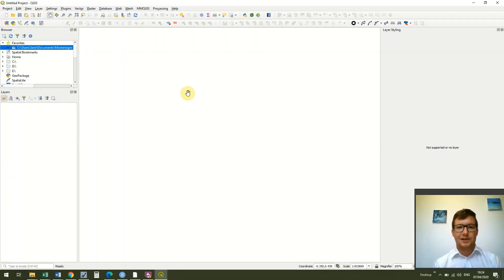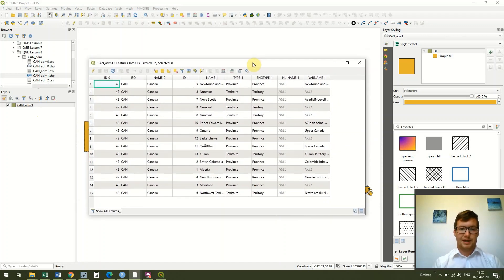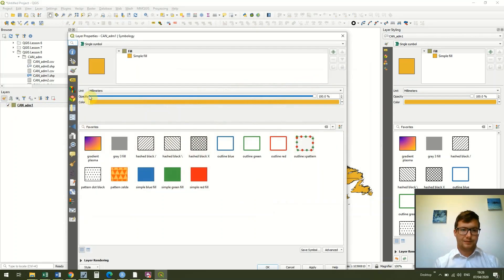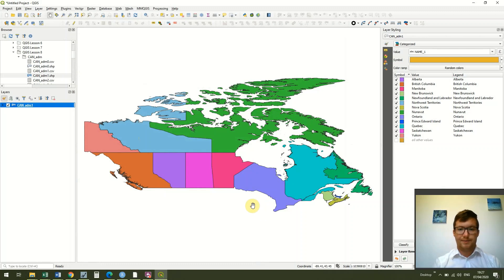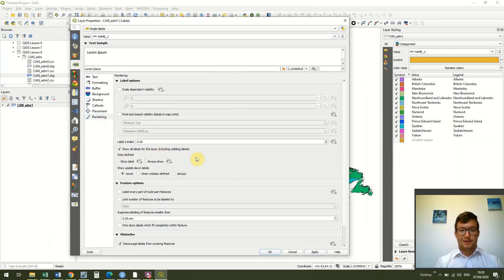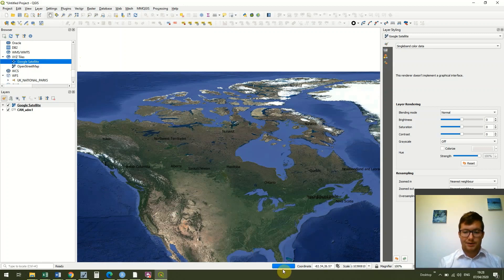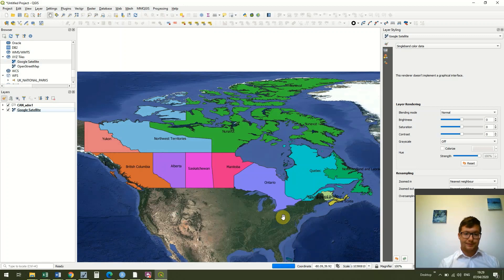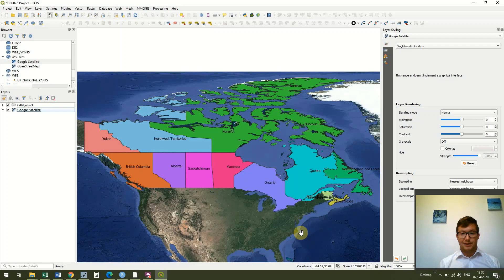QGIS Lesson 8 Part 1 - Using an example that recaps everything that we've learned so far in QGIS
This lesson is split into two parts. The first is a recap lesson that will use an the example of Canadian provinces to go over everything we've done so far including adding a vector layer, opening the attribute table, editing the attribute table, changing symbology by an attribute, adding labels and adding opensource background mapping. This is in preparation for part 2 where we will see how to export a map in QGIS for an end user and in the process add a legend, a scale bar and a north arrow. If you feel this course is moving too slowly for you, it is possible to skip part 1 and go straight on to part 2 using the map from the previous lesson.
The download files are available from are available but they are also available to download for free DMAD in no way created or owns this data. They are just there so they are easier to find.